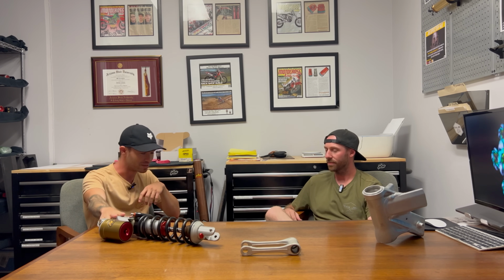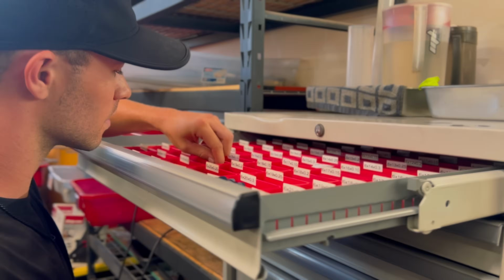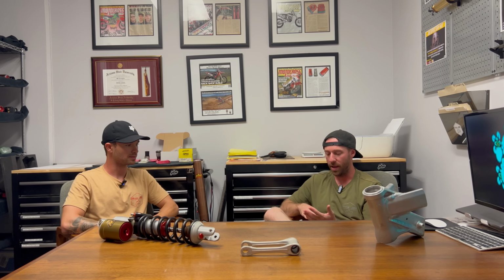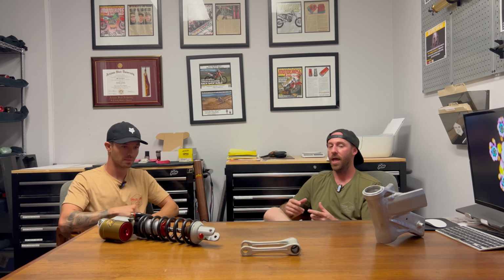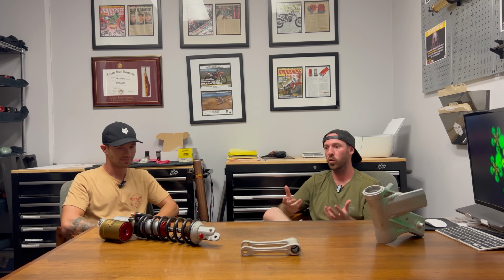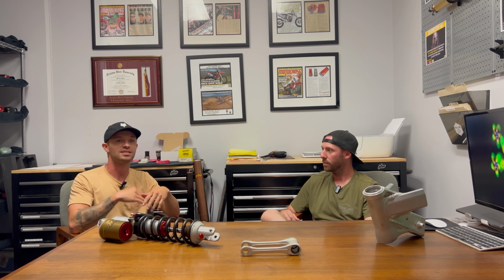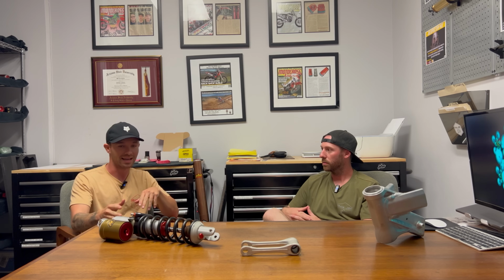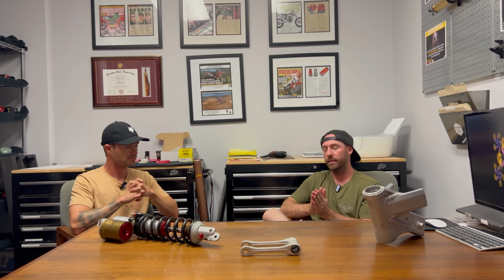Dirt Bike Suspension vs Chassis EP. 1 | How to Adjust Your Dirt Bike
How to adjust your dirt bike suspension and chassis components! Ride JBI has spent countless hours of testing, tuning, and researching bikes and it's now our mission to share what we have learned with you.